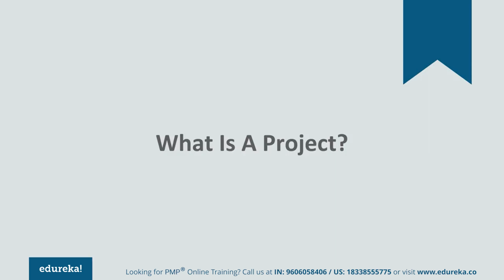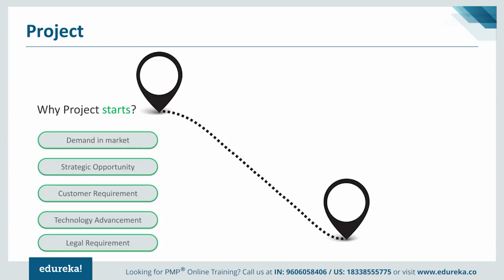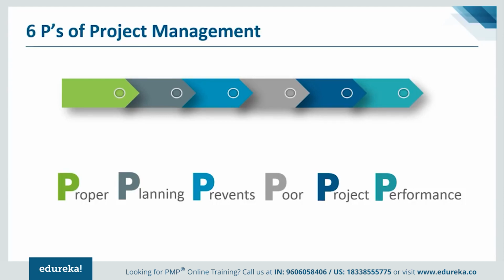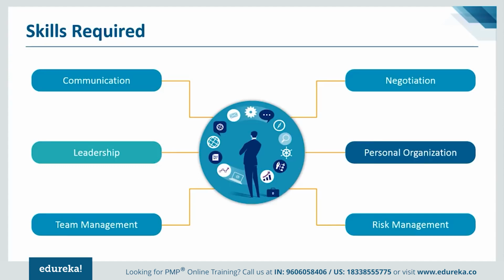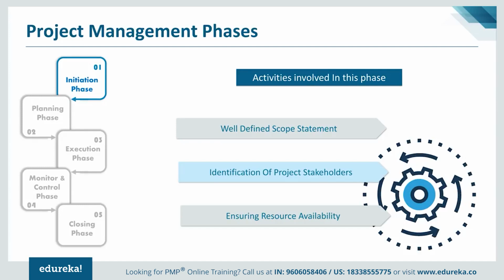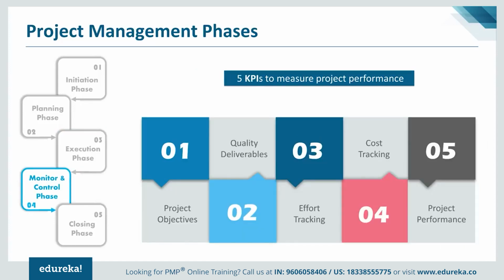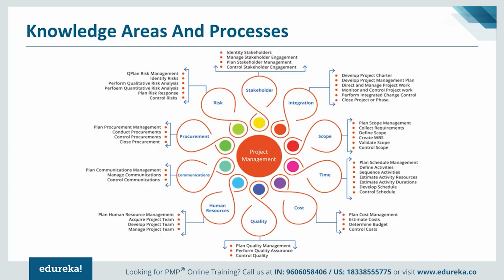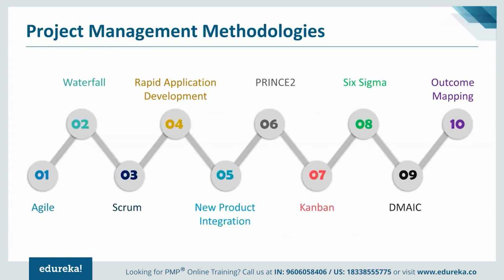Project Management 101 | PMP Tutorial for Beginners | Project Management training| Edureka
Welcome to our in-depth project management tutorial! Whether you're a seasoned project manager or just starting out, this video will provide you with essential knowledge, techniques, and tools to successfully navigate the world of project management.

In this Edureka video, In this tutorial, we'll cover the fundamental concepts of project management, including project initiation, planning, execution, monitoring, and closure. You'll learn how to define project objectives, identify stakeholders, create work breakdown structures, estimate project timelines and budgets, allocate resources effectively, and mitigate risks. Enhance your knowledge and gain insights into this dynamic role. So sit back, relax!

What Does a Project Manager Do?
Top Roles and Responsibilities of Project Manager
Top 10 Project Manager Skills
Project Manager Qualifications and Requirements
Project Manager Job Description

Project management is the process of planning, organizing, and controlling the resources and activities needed to reach particular project goals within limits like scope, time, cost, and quality. It requires using knowledge, skills, tools, and methods to start, plan, carry out, monitor, and finish a project well. Project management includes a wide range of tasks, such as setting project goals, figuring out what the project needs, making a project plan, allocating resources, handling risks, coordinating team members, keeping track of progress, and ensuring the project is delivered successfully. The main goal of project management is to meet the needs of stakeholders and produce value while meeting project goals.